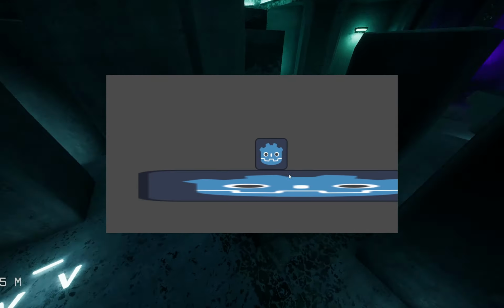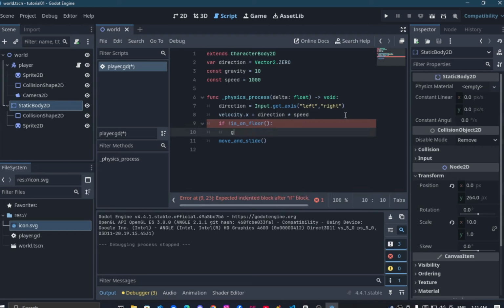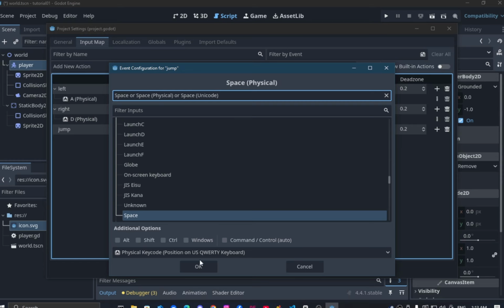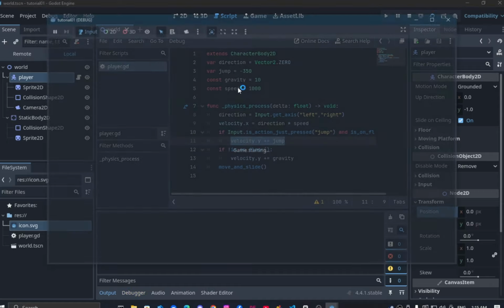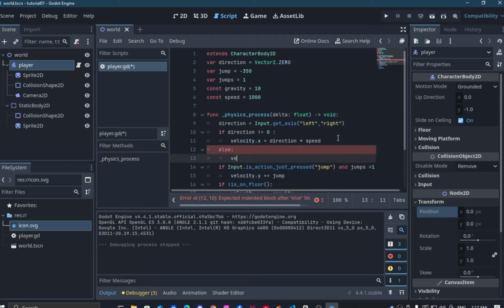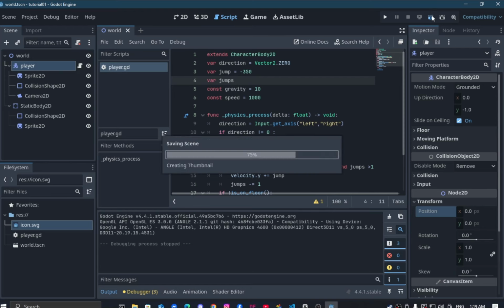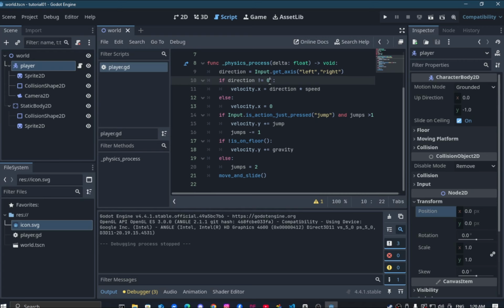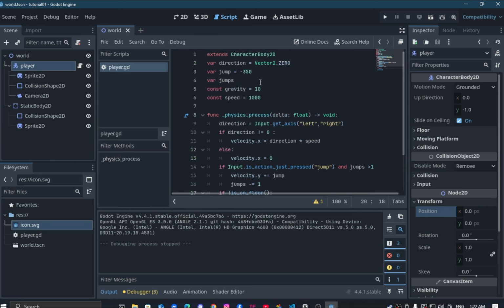How To Make A Jump System In Godot 4 - Tutorial Series ep 2